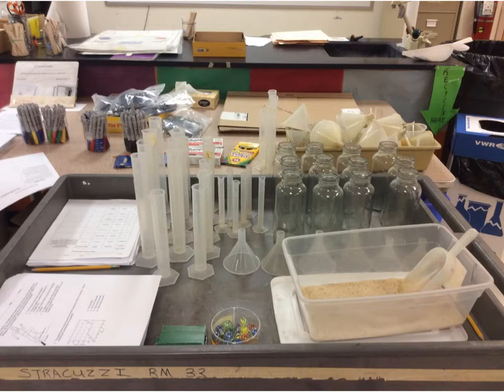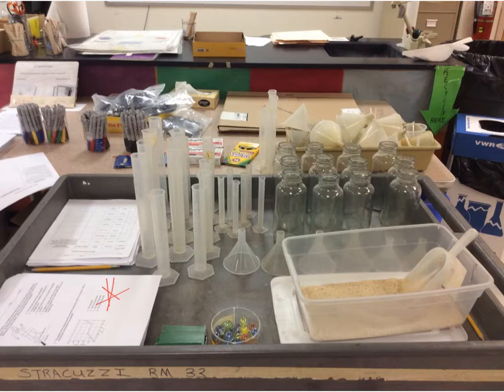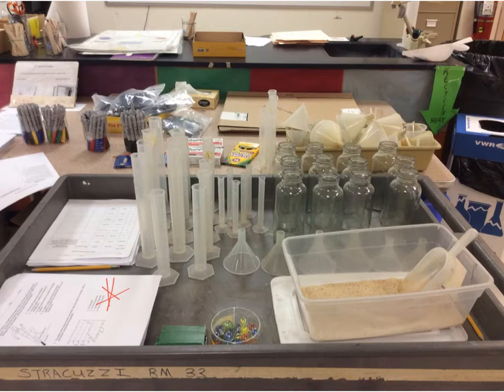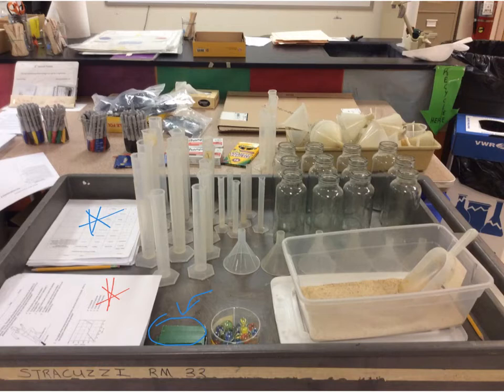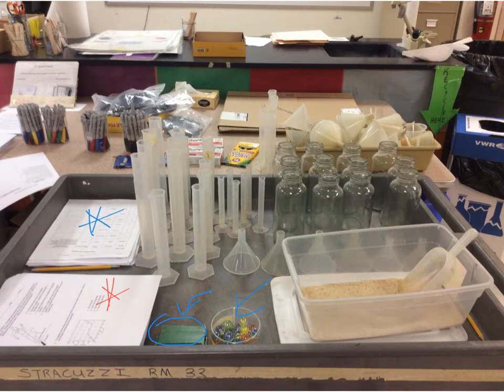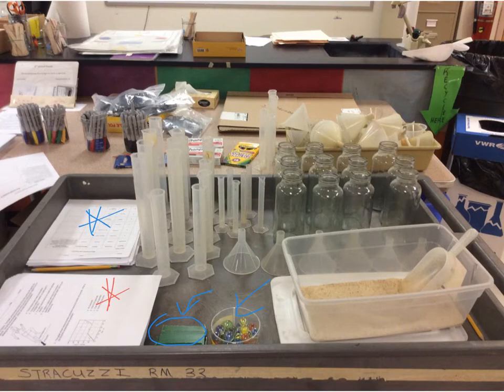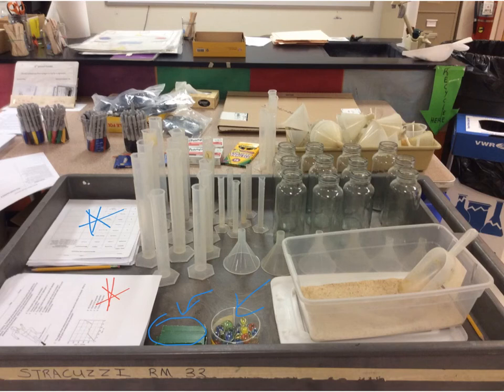science pretest instructions